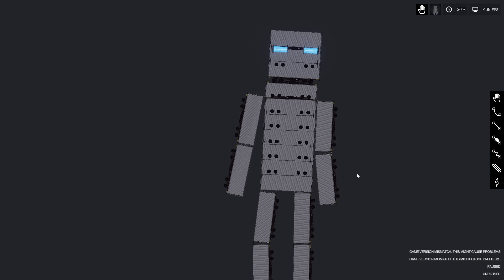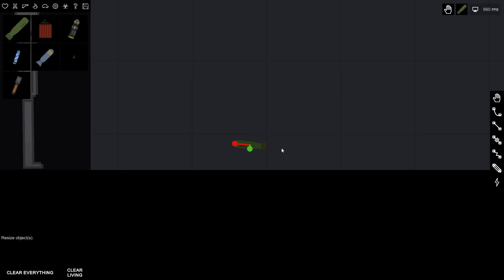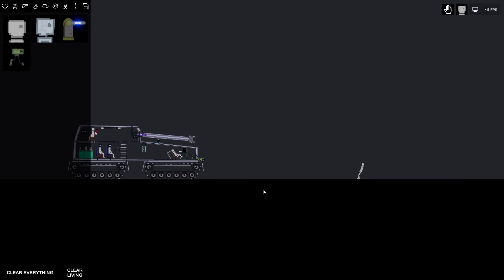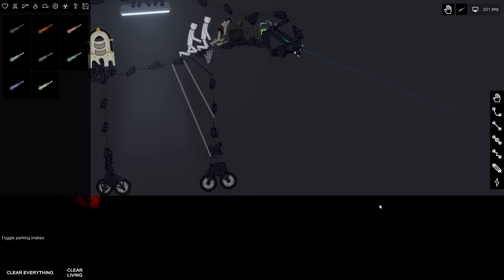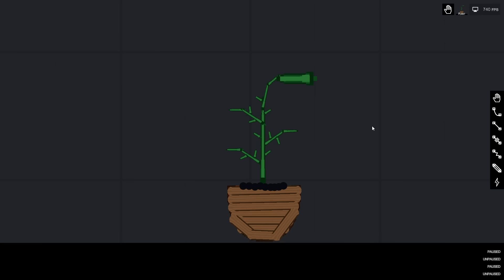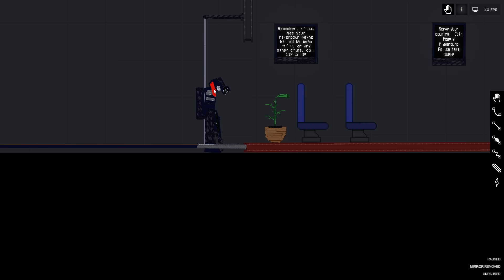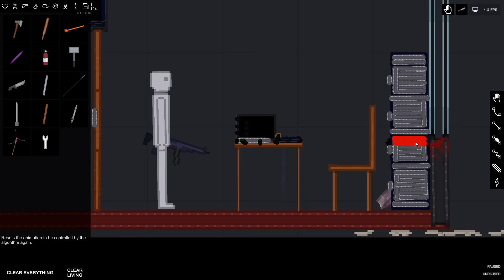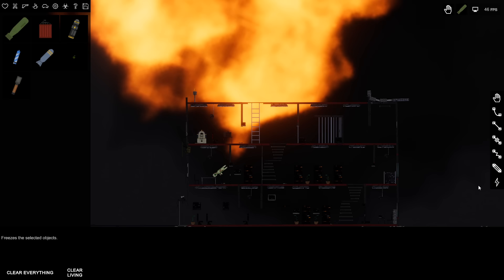Raiding The Secret SCP Facility in People Playground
Welcome To People Playground! It's an amazing game called Broken Lines, download it

People Playground is a simulator game like Happy Room. Your entire goal is to destroy everything alive!

People Playground Gameplay Features:

Some stuff is sharp
You can stab people (and other soft objects) with sharp objects such as swords or spears.

Some stuff conducts
Many things conduct electricty, some do it better than others. Humans are very good at it too. When certain items are charged, they become a lot more powerful.

Some stuff burns
Wood, rubber, plastic, and humans burn very well. Set them on fire and stare while it slowly turns black.

Some stuff shoots
The game contains a varied collection of projectile based weapons for you to play with.

Some stuff explodes
There's different explosives that vary in destructive power as well as the manner in which they release their energy.

Build stuff
You can build contraptions, usually death machines, to play around with.